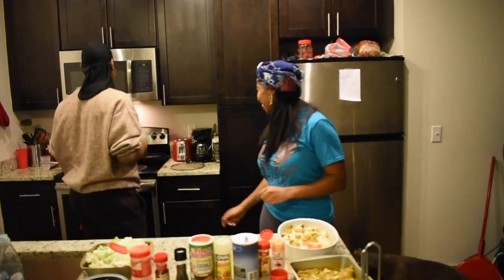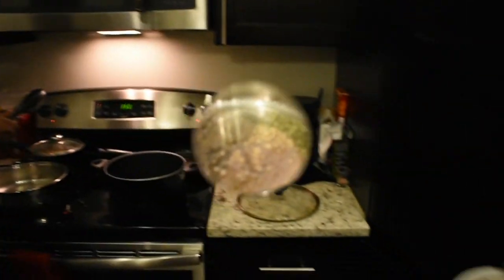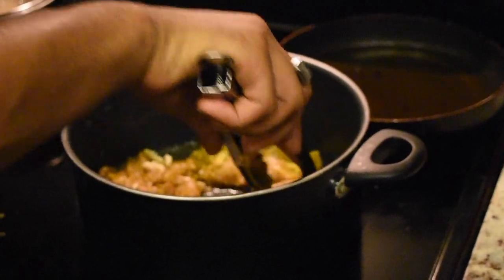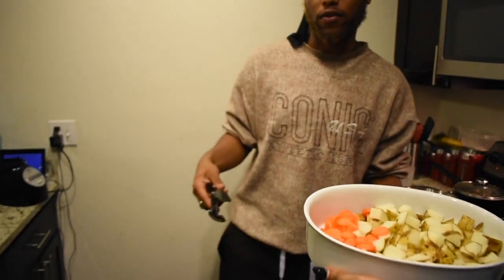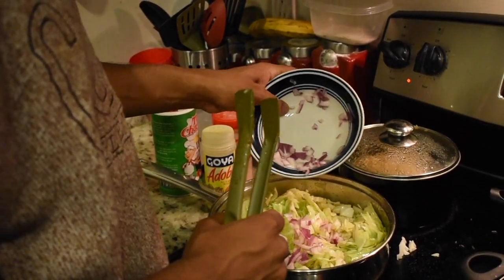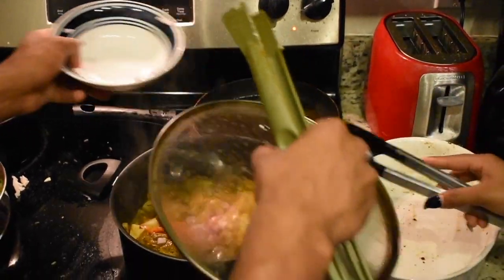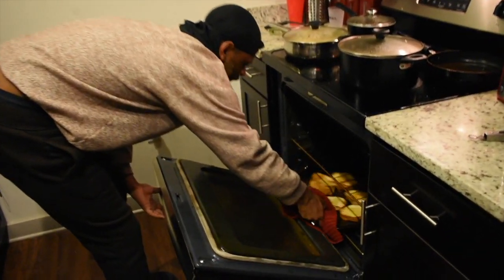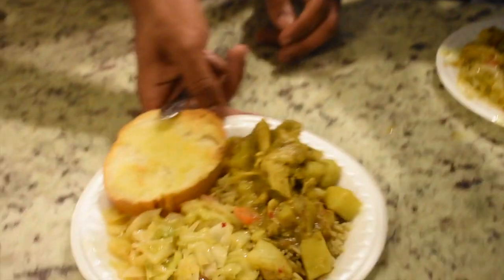Curry Chicken - Durag Dinners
Chef Dae joins us in the DuragDiningRoom this week as we discuss her trips as we take a trip to Jamaica to make curry chicken!